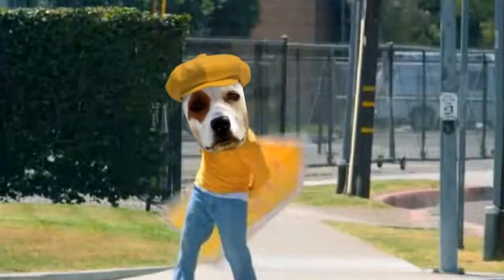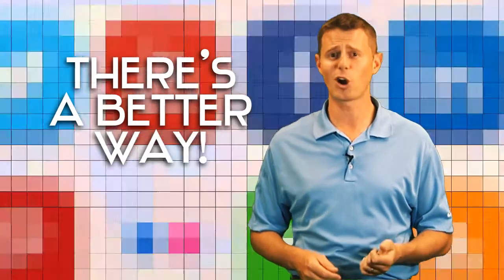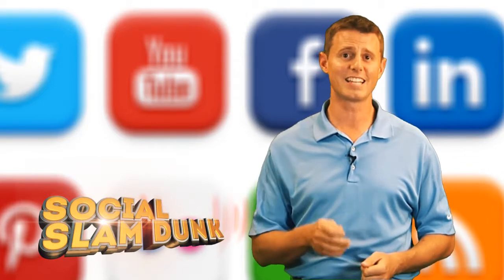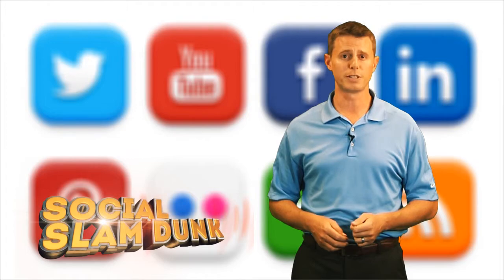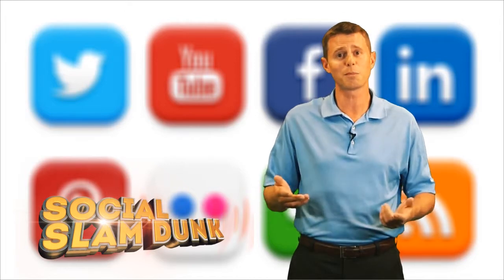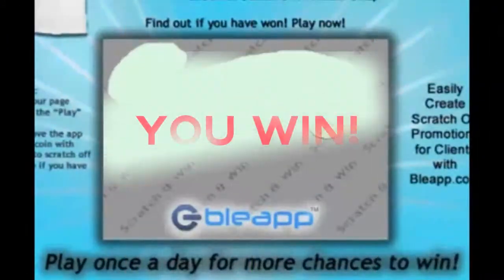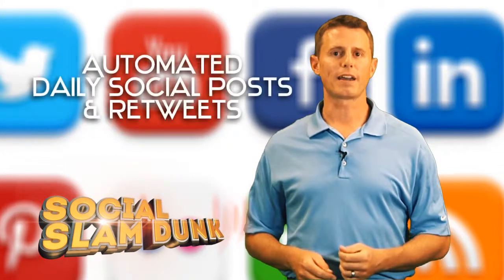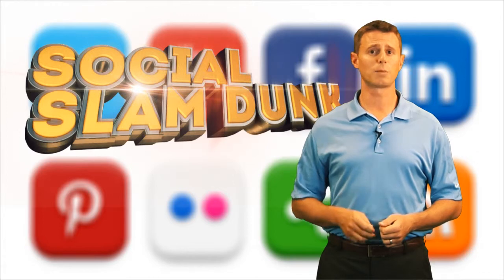Social Slam Dunk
If you are looking to cash in on your social networks, this is the system for you.  Automatically feed your nets daily, plus add scratch-off contests, online coupons and customer rewards.